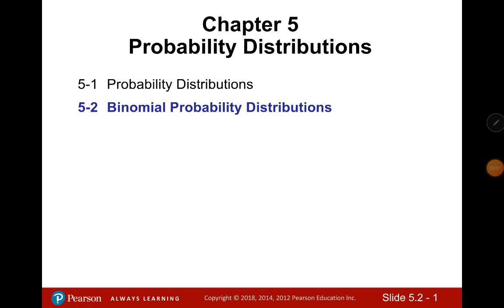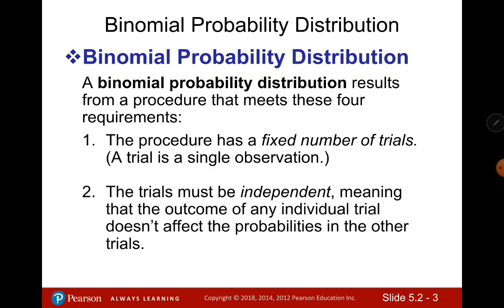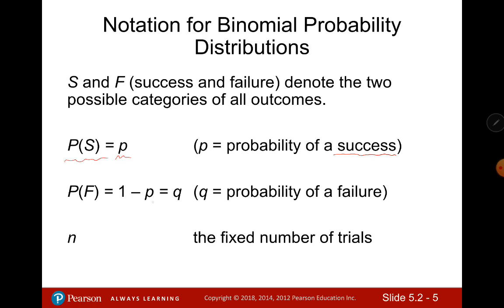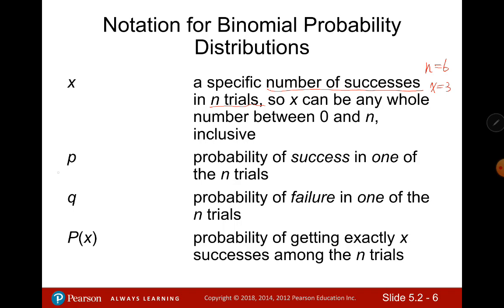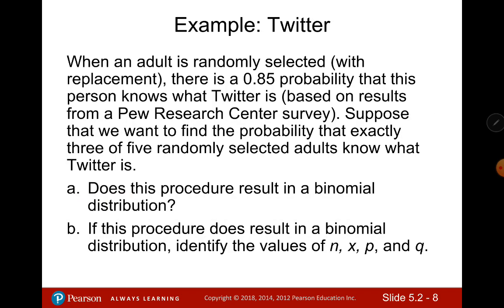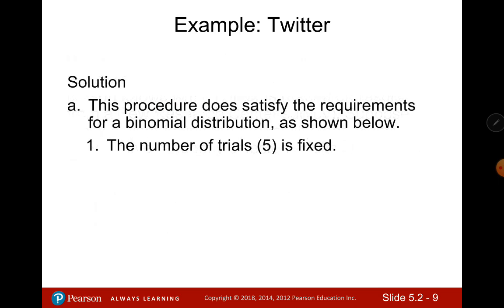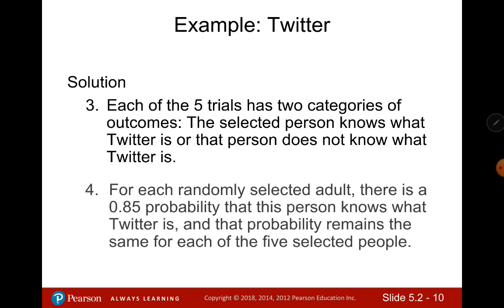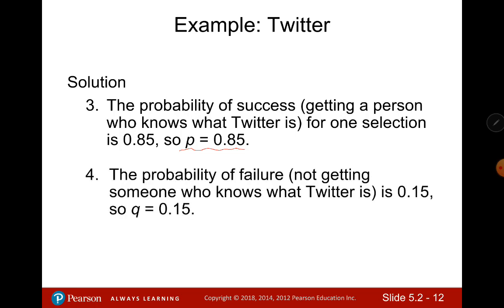Math 2670 5.2 part1